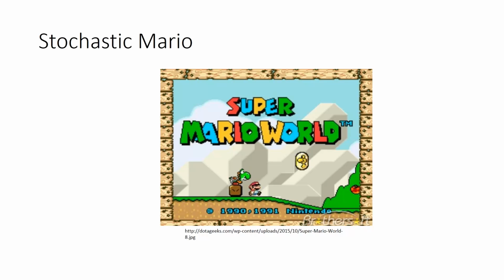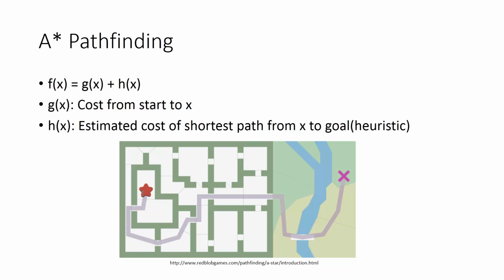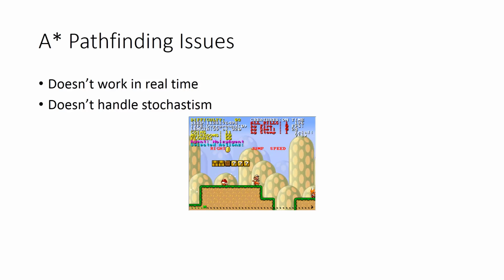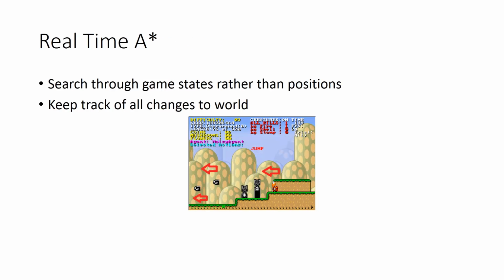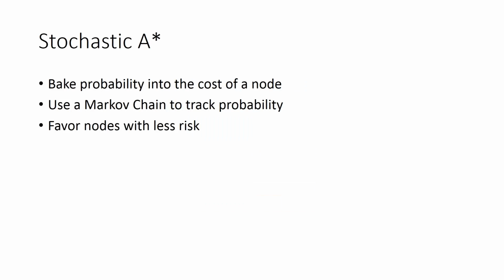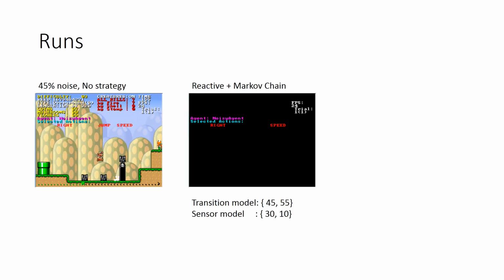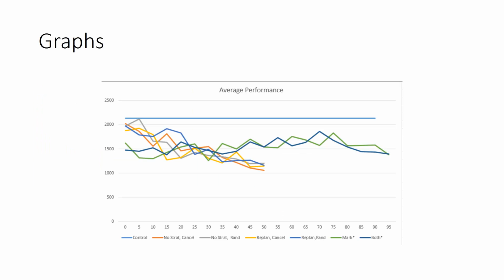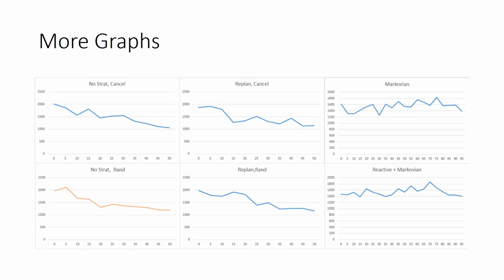Matt Grant's Awesome AI Project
Contain EXTENSIVE documentation + Data + Code Credit